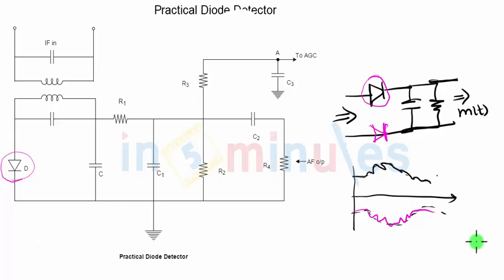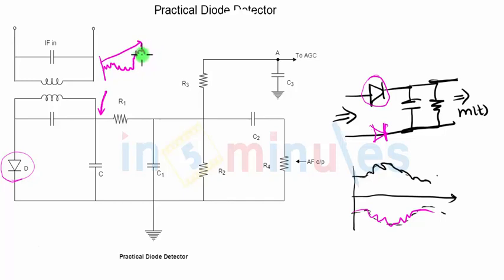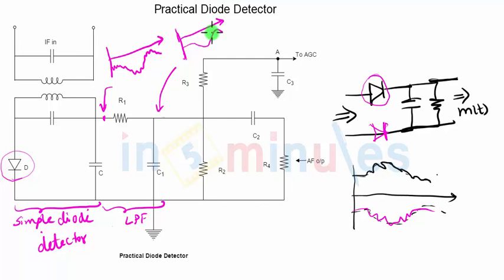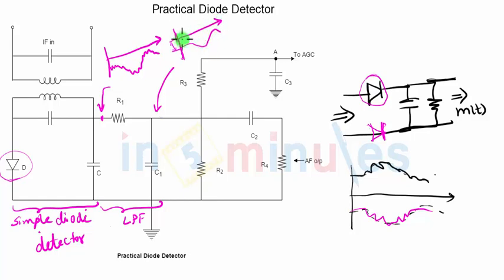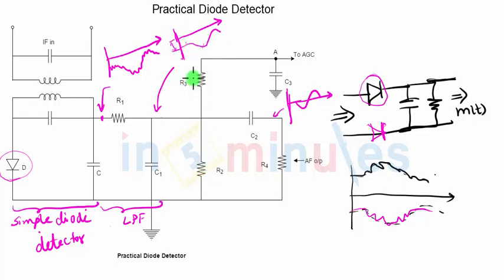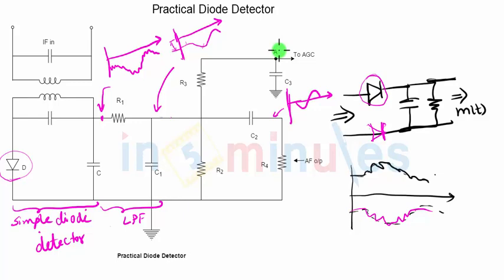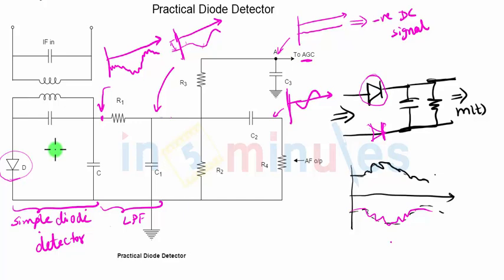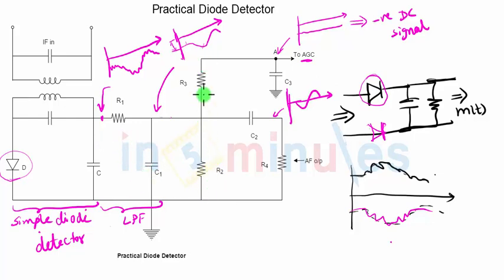Module2_Vid_83_Amplitude Modulation and Demodulation_Practical Diode Detector (Part 2)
Module Name - Practical Diode Detector (Part 2)

It covers the demoduation of DSB-FC using practical diode detector with simple AGC circuit

Pre - Requisite -